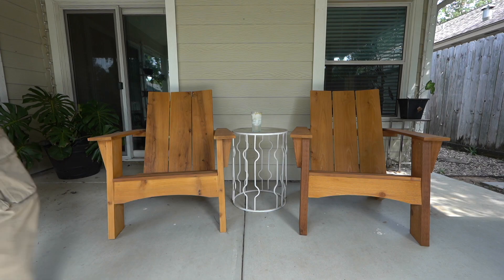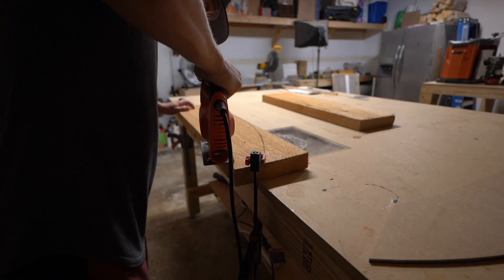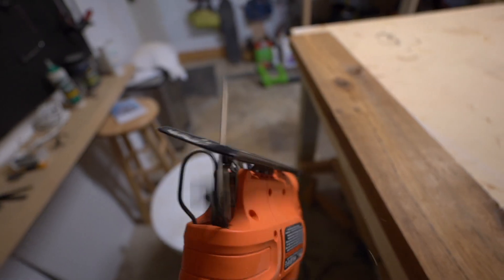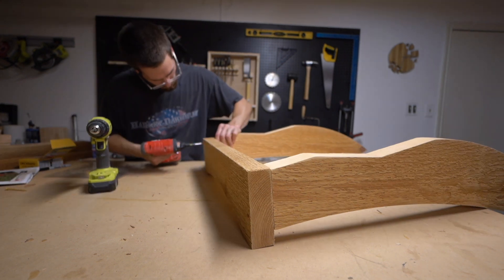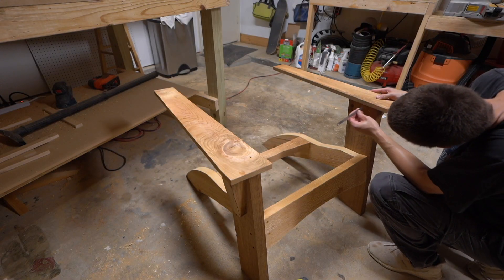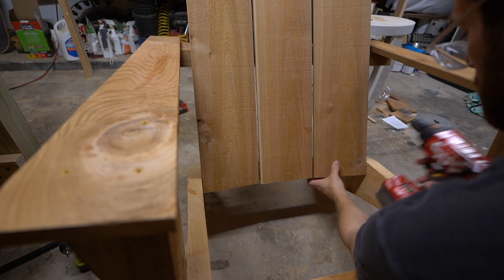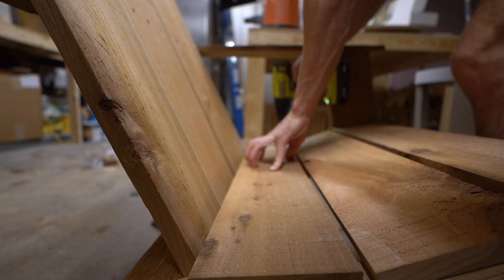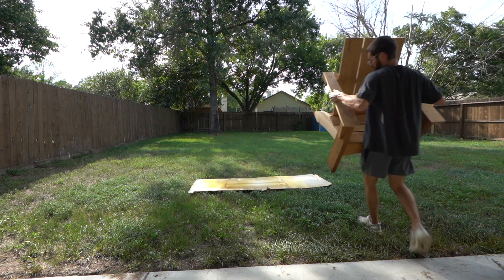How to Build a Modern Adirondack Chair (Easy Template Build)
Modern Adirondack Chair Build using precut templates by Rockler. These are some of the best looking outdoor chairs that can be using a handful of basic tools.

JigSaw
Router
Sander
Miter Saw

(MDF)

Screws
Deckmate #9 x 2-1/2 in. Star Flat-Head Wood Deck Screw 1 lb.-Box
Deckmate #9 x 1-5/8 in. Star Flat-Head Wood Deck Screw 1 lb.-Box